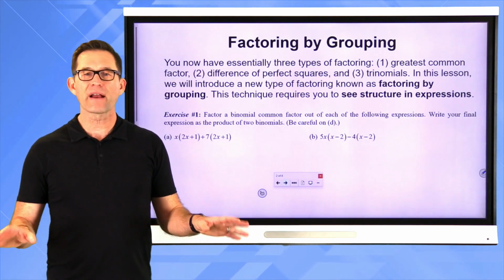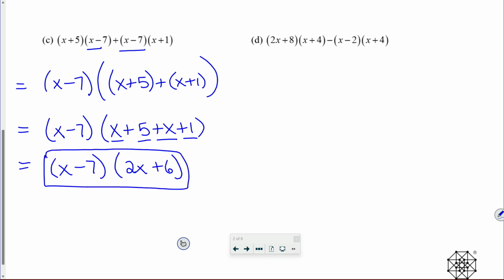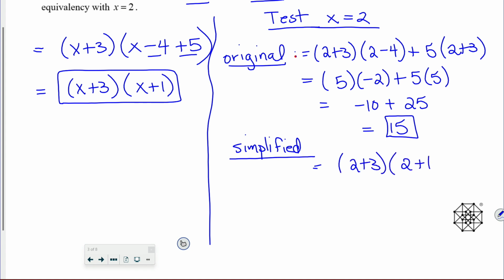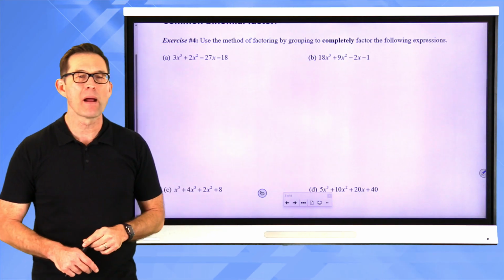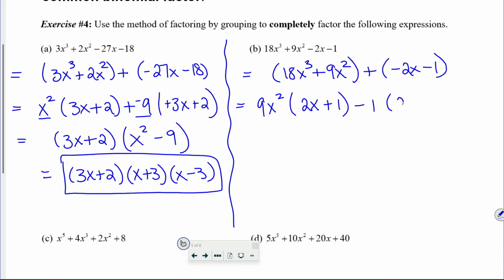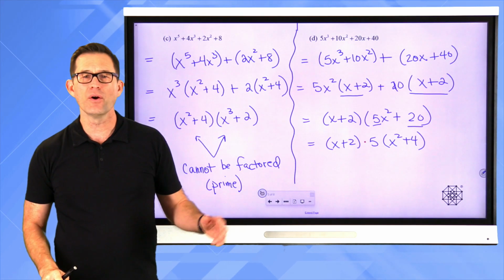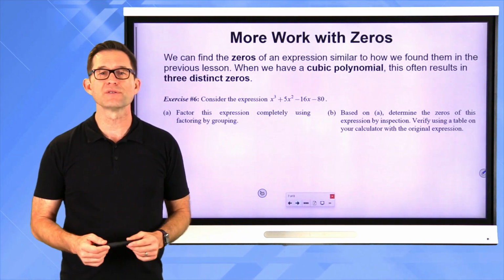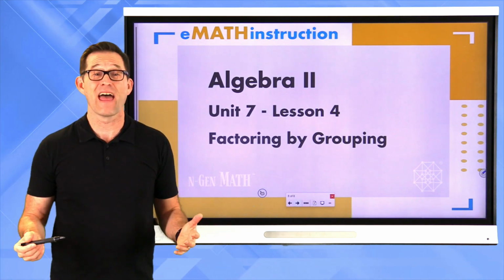N-Gen Math Algebra II.Unit 7.Lesson 4.Factoring by Grouping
In this lesson, we see how to recognize structure in order to factoring certain polynomials by grouping terms together.